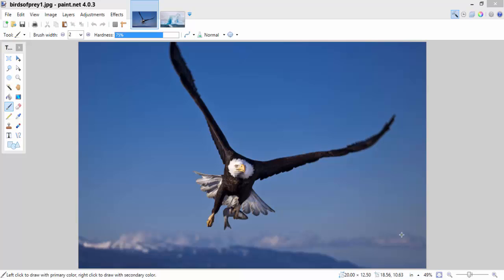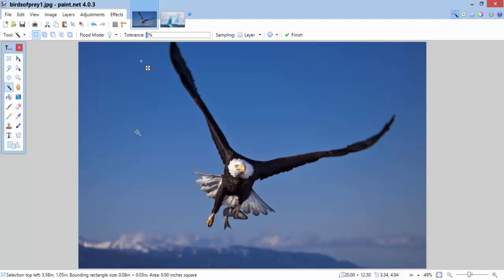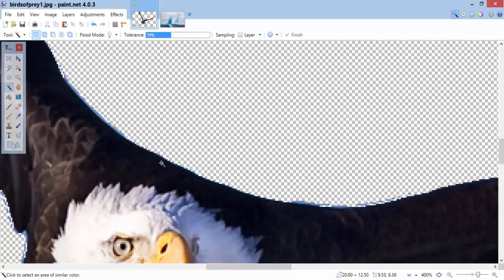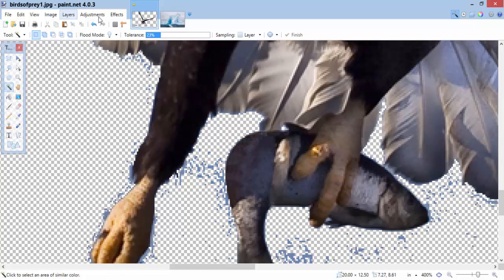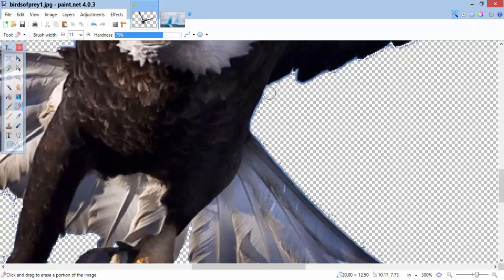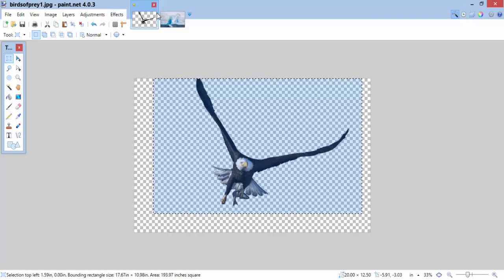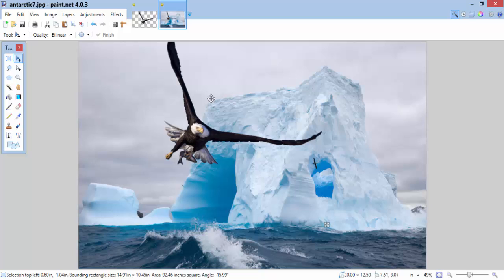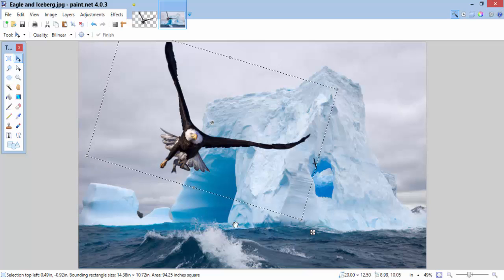Deleting a background using Paint.Net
delete a background away from an image